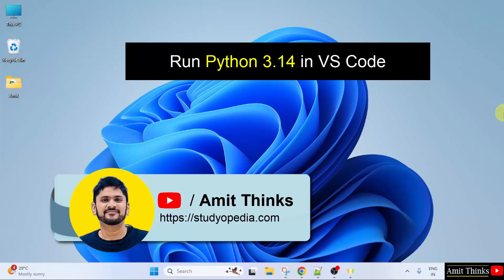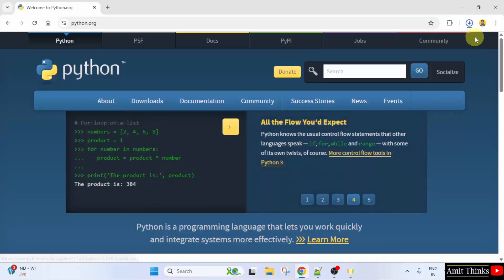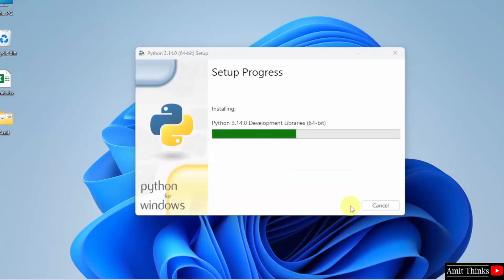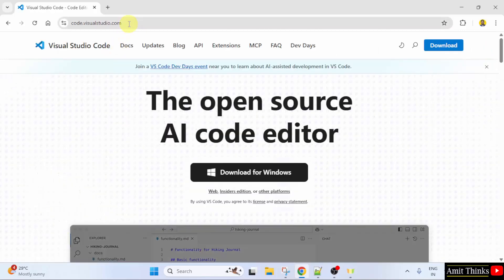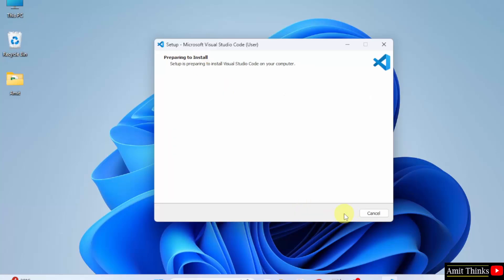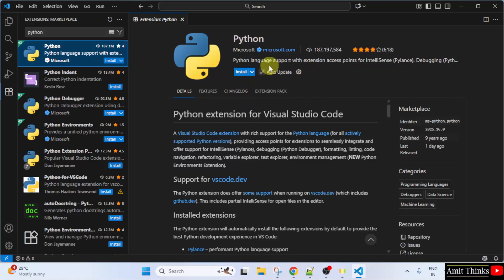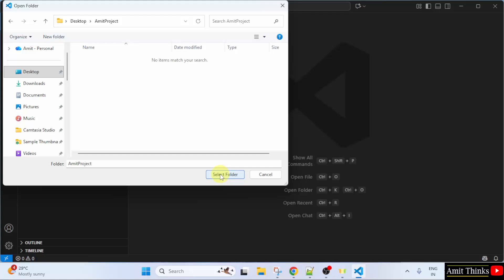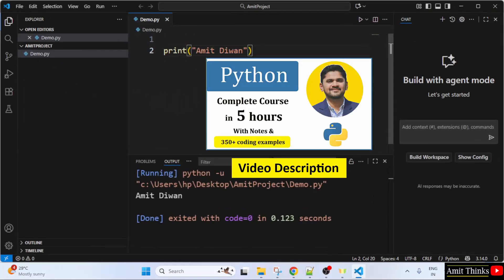How to Run Python 3.14 in Visual Studio Code on Windows 11 | Run Sample Python Program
Learn how to set up Python 3.14 in VS Code, which is free to install and use. VS Code is an open-source code editor and debugger developed by Microsoft. Python is a powerful, interpreted, object-oriented programming language.